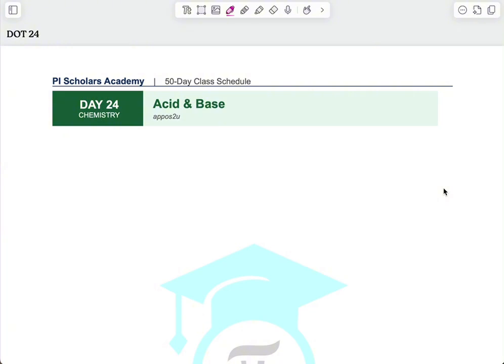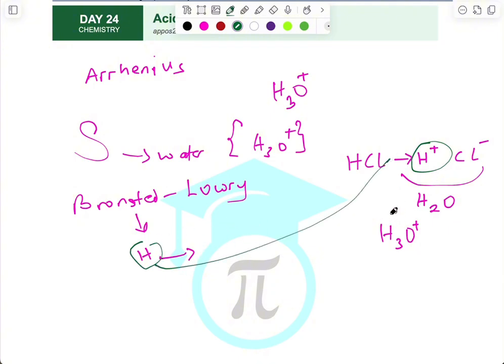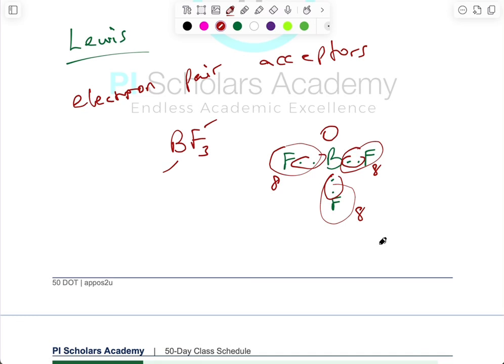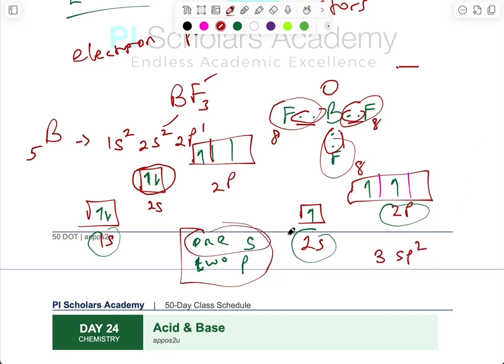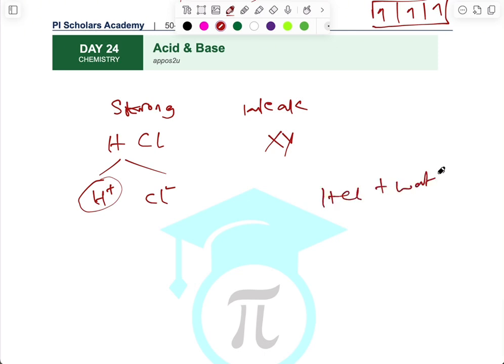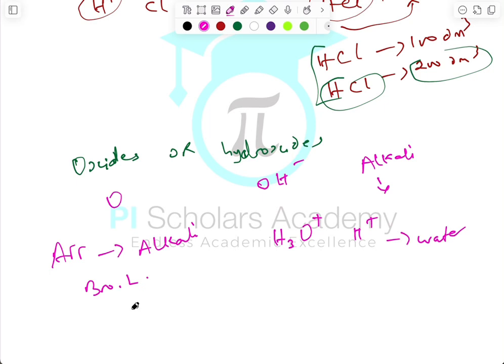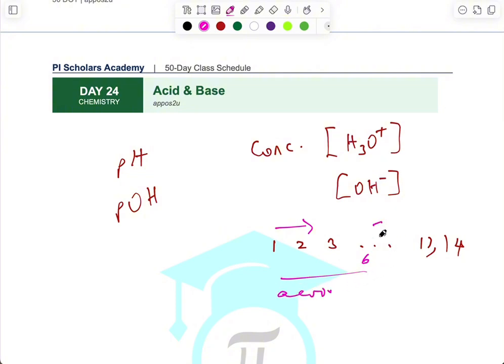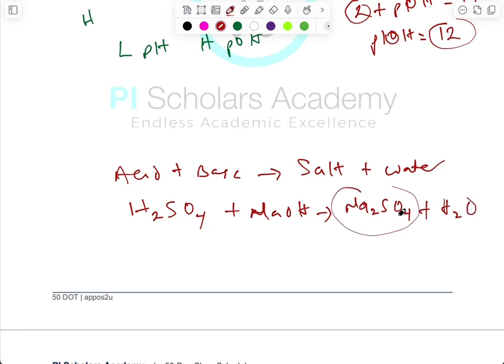Acids and Bases | Definitions, pH scale, neutralisation reactions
We interact with acids and bases every single day—from the citric acid in your morning lemon water to the alkaline soap you use in the shower. But in the chemistry lab, these substances are defined by how they behave at a molecular level.
In this lesson, we are breaking down acids and bases without the dry textbook definitions. We'll look at the famous theories that define them, how the pH scale actually works, and what happens when they neutralize each other.
Here is what we are unpacking step-by-step:
• The Three Major Definitions: Why does chemistry have more than one definition for an acid or base? We break down the evolution of thought:
• Arrhenius Theory: Acids produce hydrogen ions (H+) in water; bases produce hydroxide ions (OH-).
• Bronsted-Lowry Theory: Acids are proton donors; bases are proton acceptors. This is where those tricky conjugate acid-base pairs come from!
• The pH Scale Demystified: Understanding that pH is simply a scale measuring the concentration of hydrogen ions. We'll look at why 7 is perfectly neutral, why anything below 7 is acidic, and why anything above 7 is basic or alkaline.
• Strong vs. Weak (The Ionization Myth): Why "strong" doesn't just mean "dangerous." We explain how chemical strength is entirely about how completely an acid or base splits into ions (dissociates) when you dissolve it in water.
• Neutralization and Salt Formation: What happens when an acid meets a base? We track the classic reaction that cancels out both properties to produce a neutral salt and water.